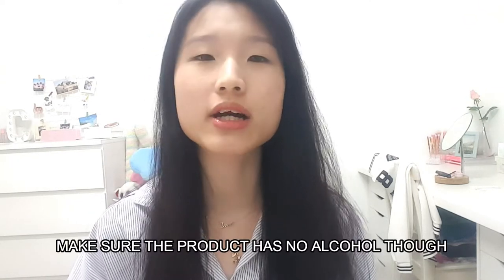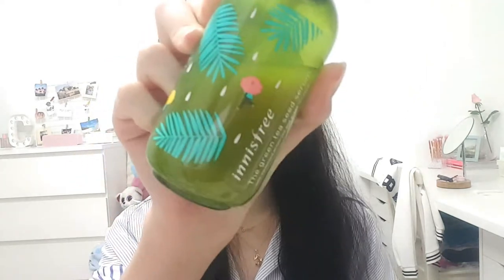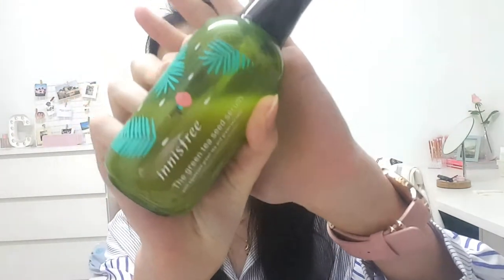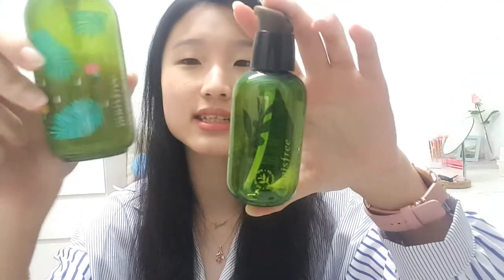Skincare 101: How To Start A Basic Skincare Routine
Just started to get into skincare and don't know how to start? Let me help you get started!

~Clarence
Products mentioned:
-Innisfree Green Tea Balancing Skin